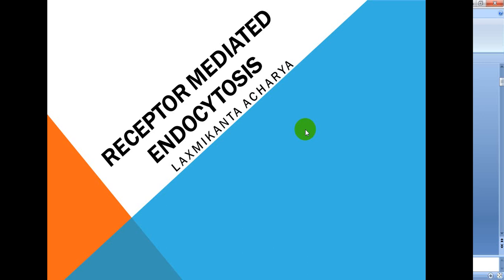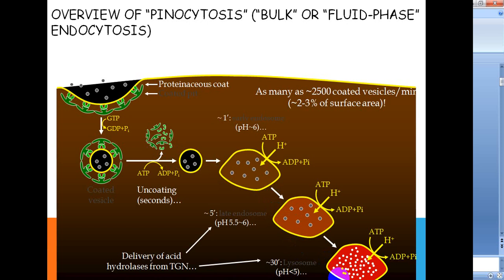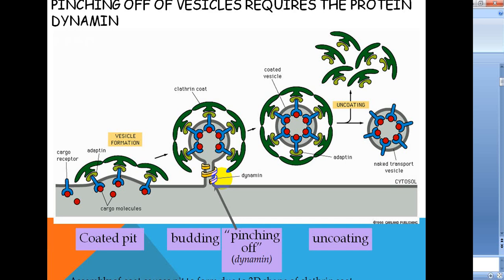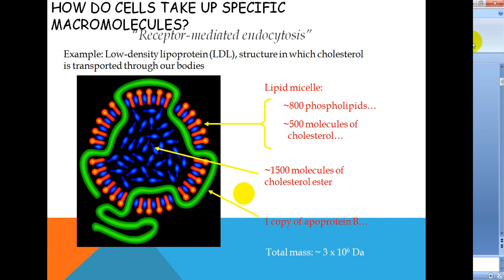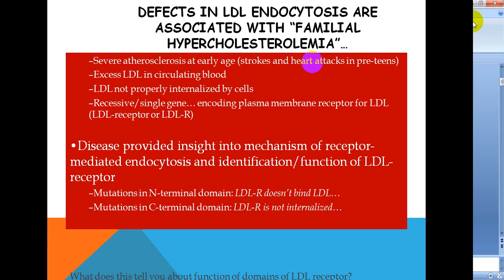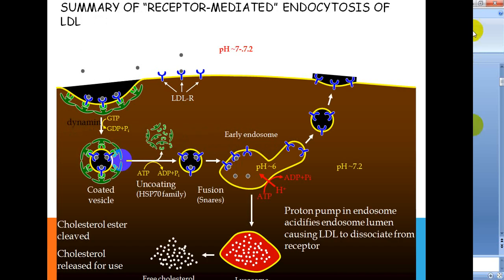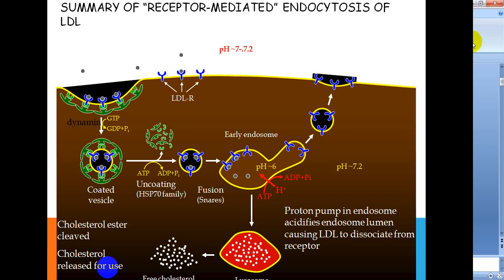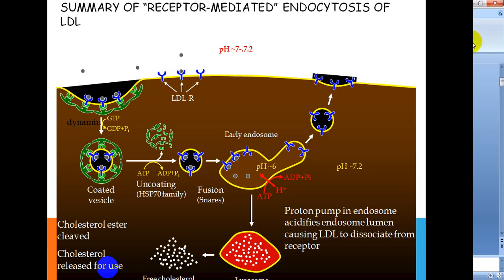Lecture 03 Receptor mediated endocytosis BT1 1